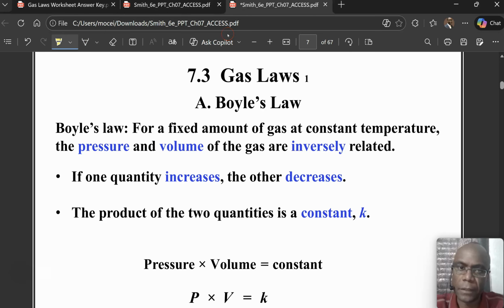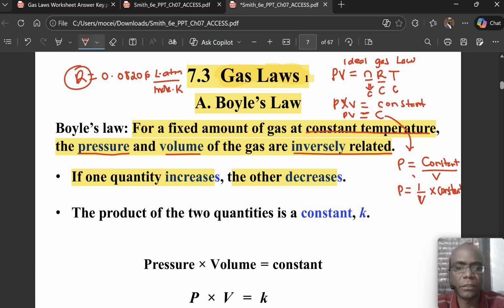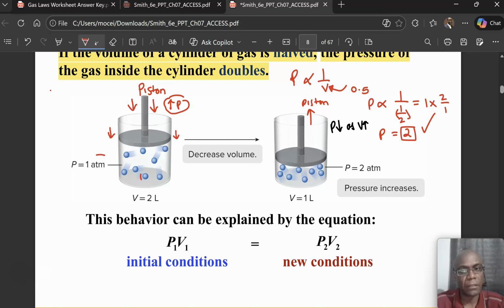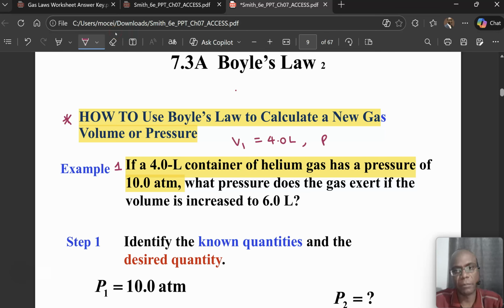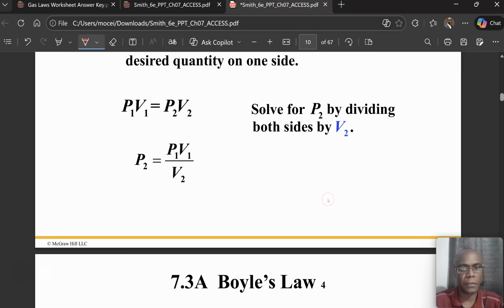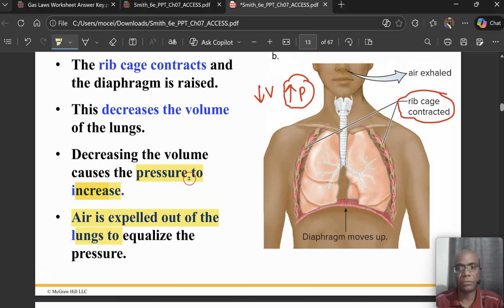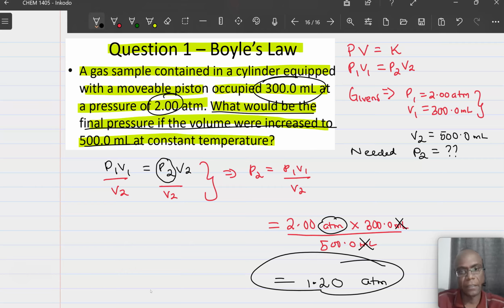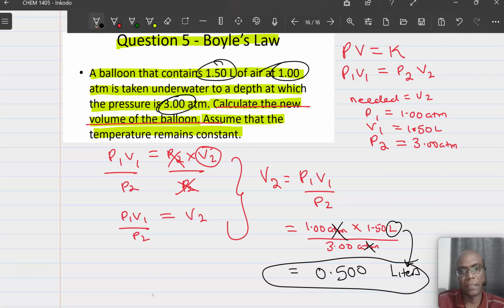CH 7 Boyle's Law and Its Calculations